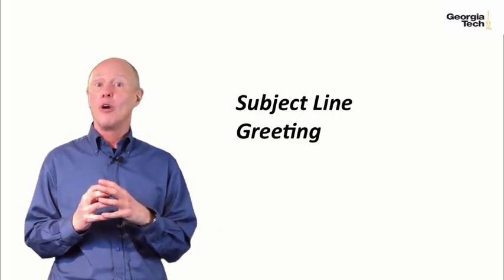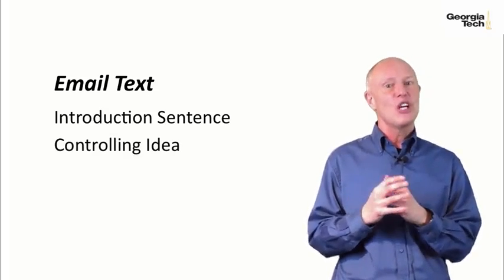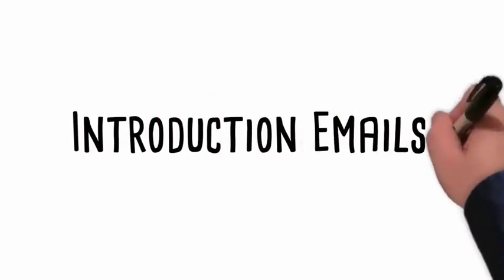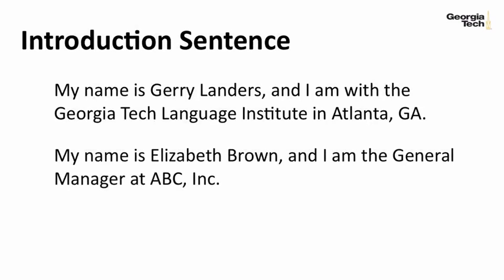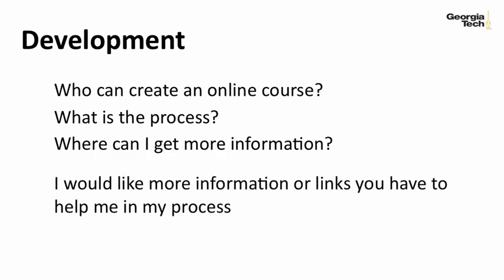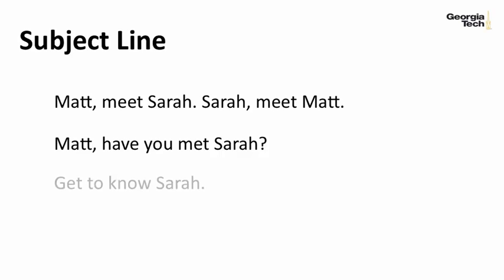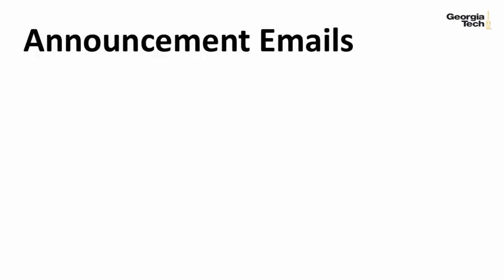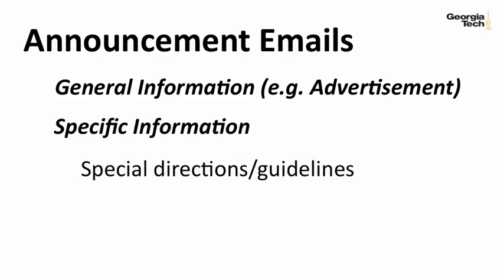Key Language for Writing These Types of Emails